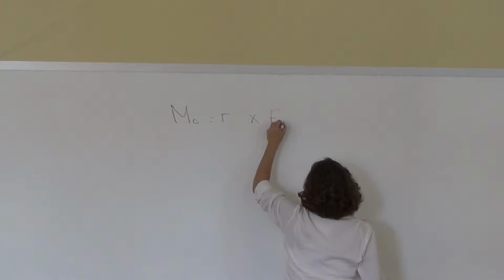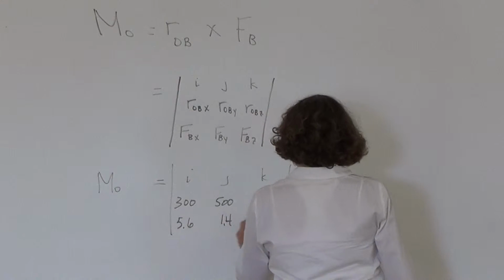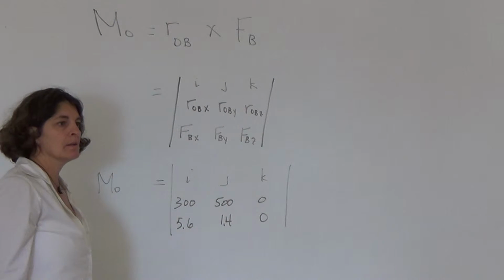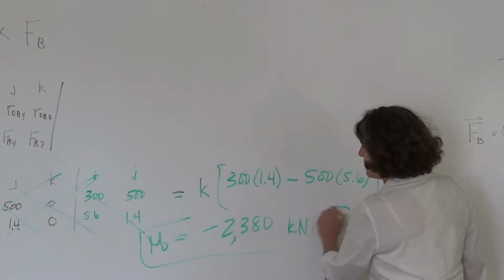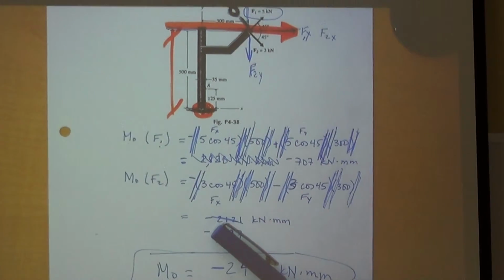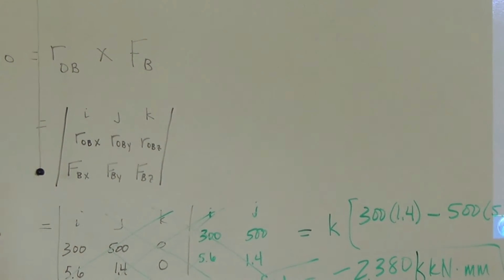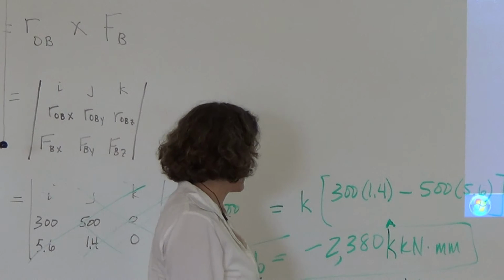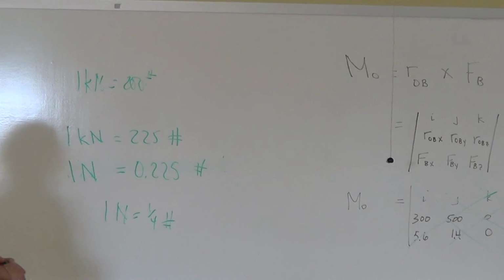E35 Feb 20 Video 4